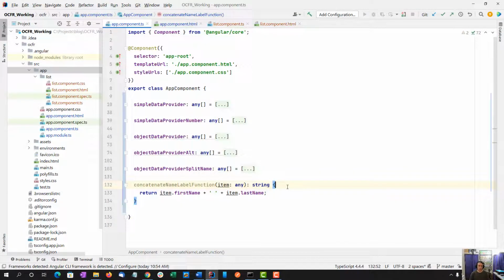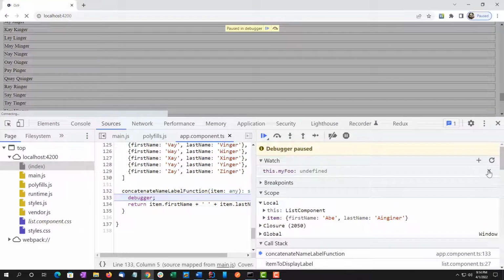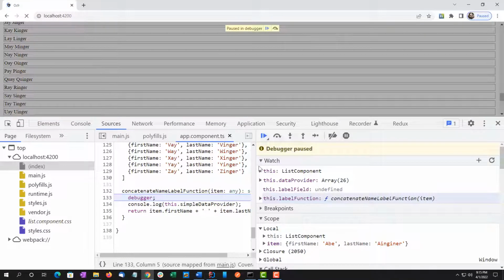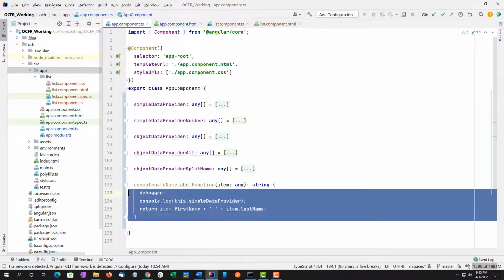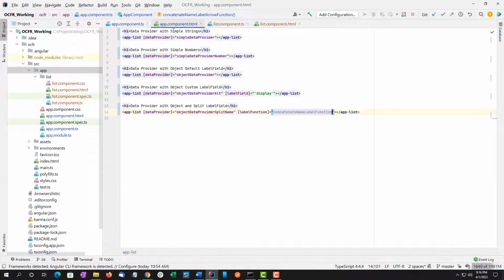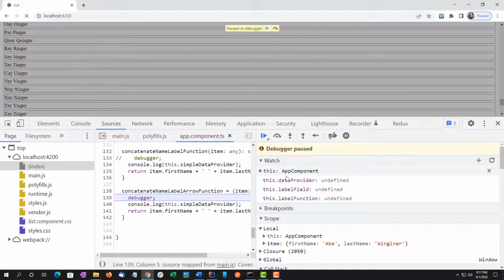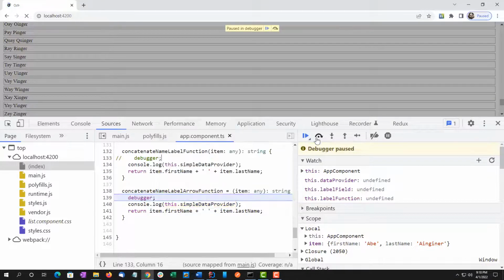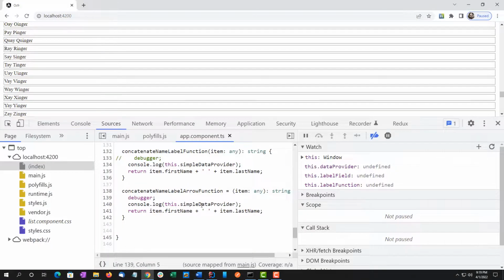Optimizing Angular Components For Reuse: Arrow Functions vs Regular Functions -- Part 6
The final episode of my web series on optimizing Angular components for reuse.  This episode takes a look at the callback and how arrow functions vs regular functions are treated differently.